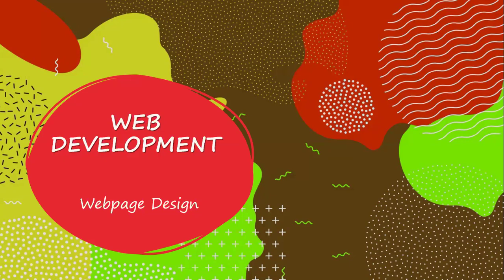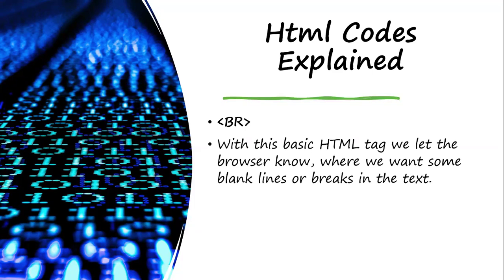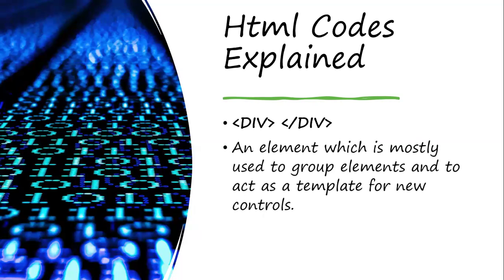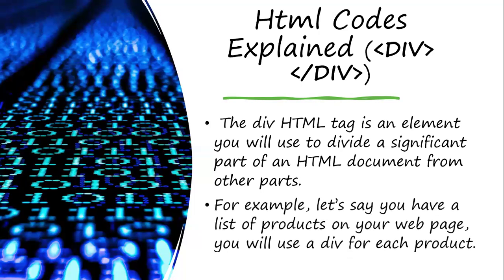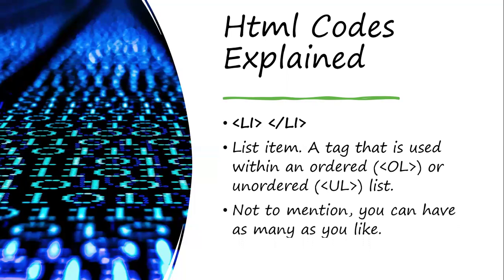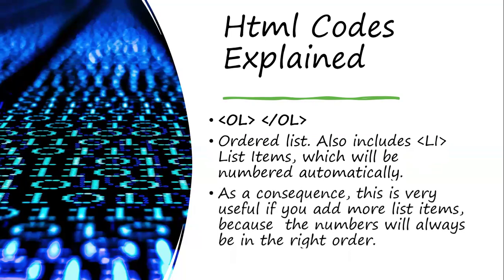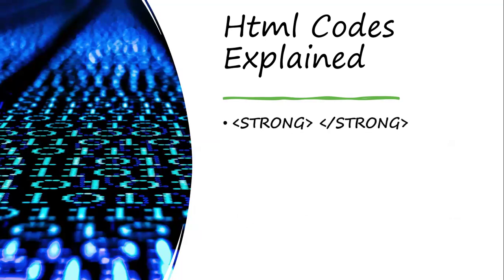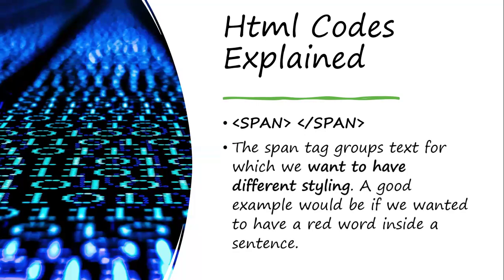Html Tags / Codes Explained: Break Line, Ordered/ Unordered List & Strong Html Tags | WEBPAGE DESIGN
In this video, I briefly explain some of html tags with their specific uses such as :
Break line Tag(br)
Listing Tag(Li) Including: ordered listing tag(ol) & unordered Listing tag(ul)
Strong Tag(strong)
Dividing Tag(div)
Span Tag(span)